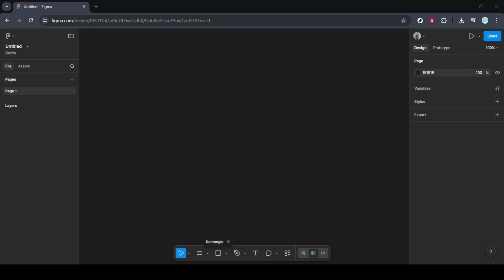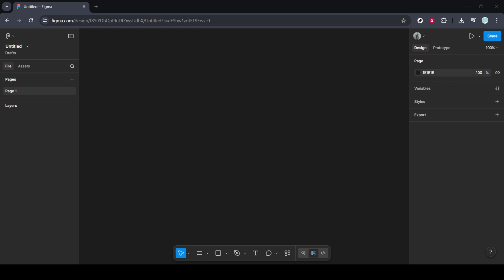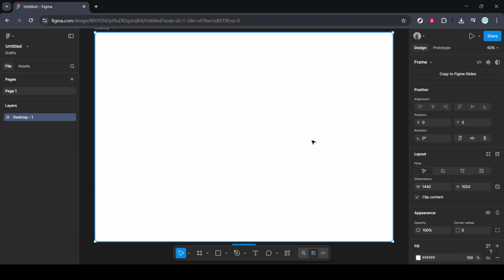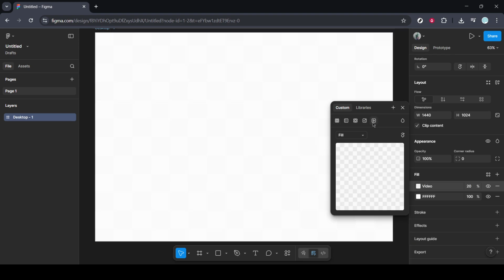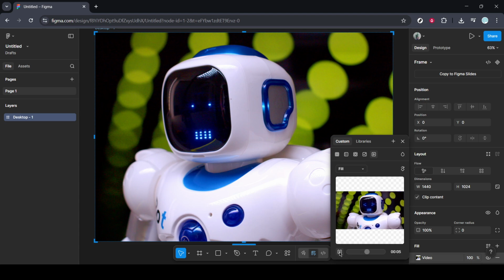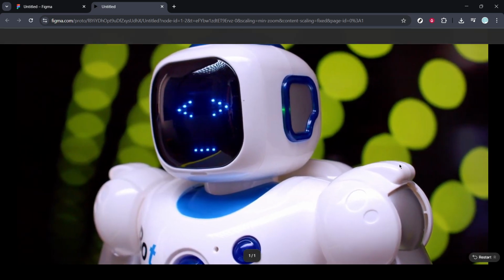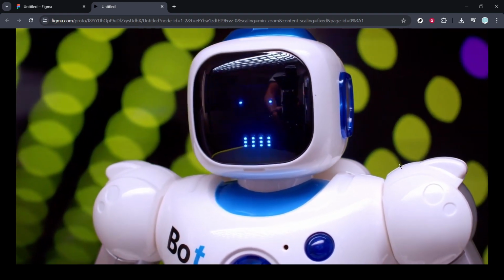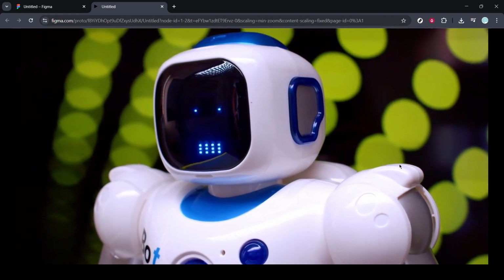How To Add Videos To Figma Prototypes (Full Guide 2026)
In this video, we discuss how to use figma multimedia and figma prototyping video to create high fidelity prototypes. We show you how to embed videos into your figma design and use figma motion to make your interactive prototypes feel alive.

00:00 Intro
00:06 Why Add Videos to Figma Prototypes
00:32 Start by Adding a Frame
01:16 How to Add Your Video
02:08 Preview Your Video in the Prototype
03:17 Conclusion and Benefits